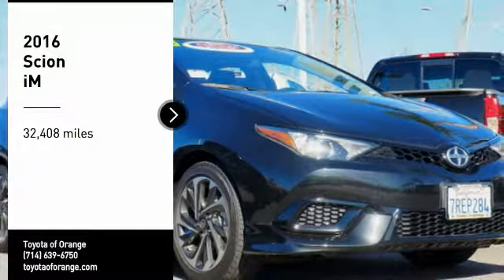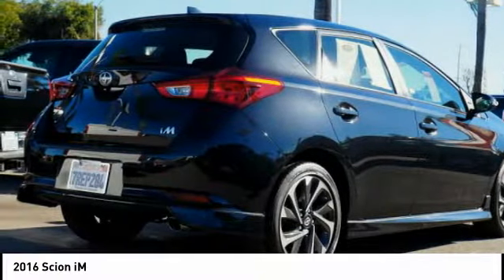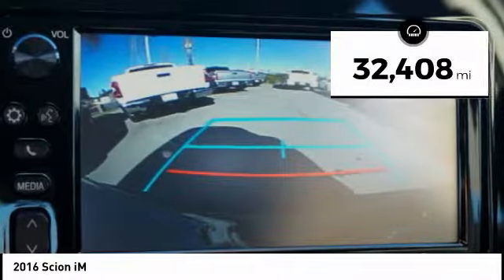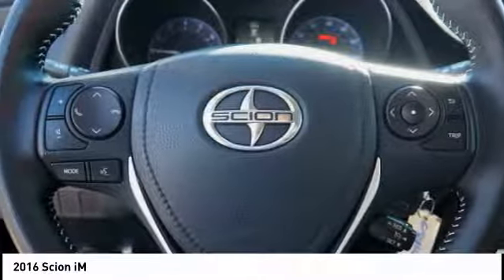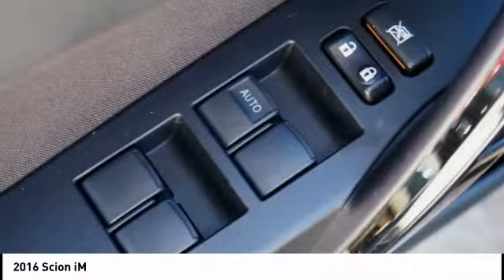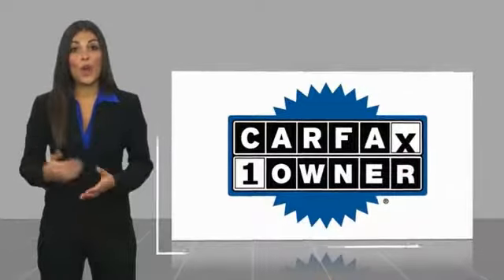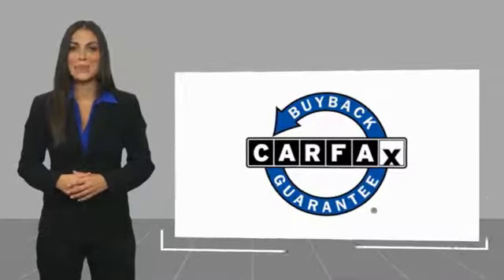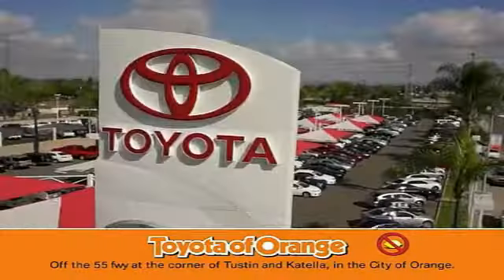2016 Scion iM Orange CA U22433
2016 Scion iM

1400 North Tustin Ave.

Pick up this Black 2016 Scion iM, available today at Toyota of Orange. This could be the one you've been searching for.